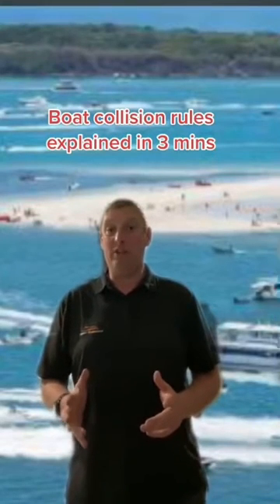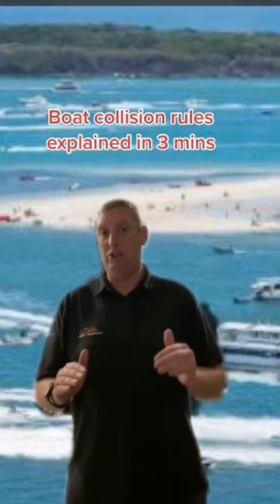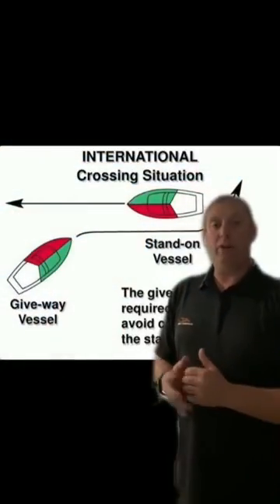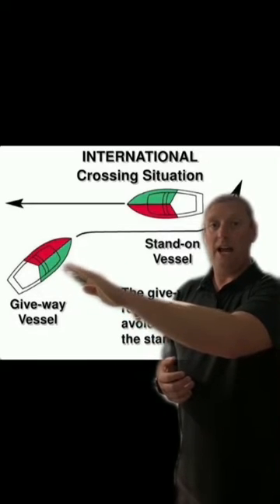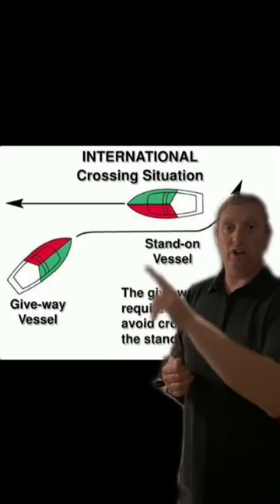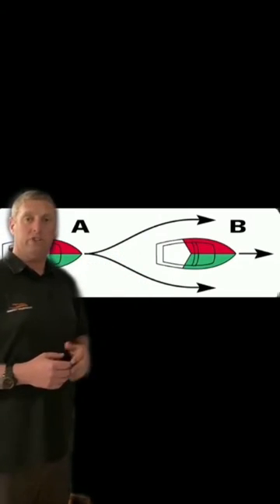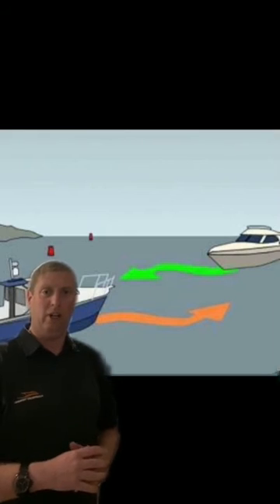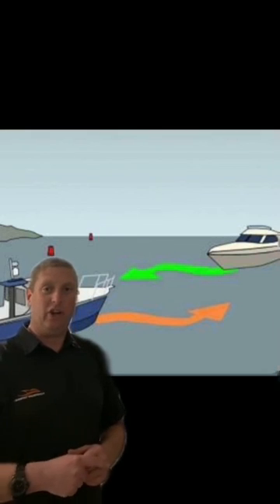Boat collision rules explained in 3 mins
Colregs (IRPCS) explained in 3 mins